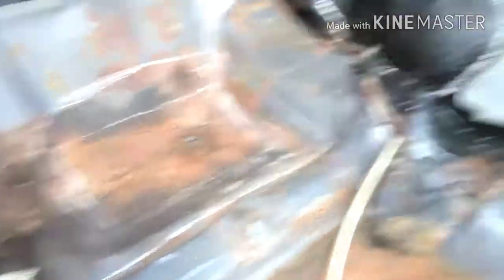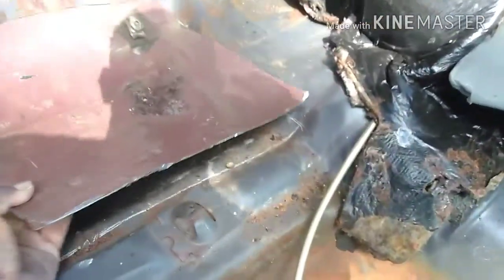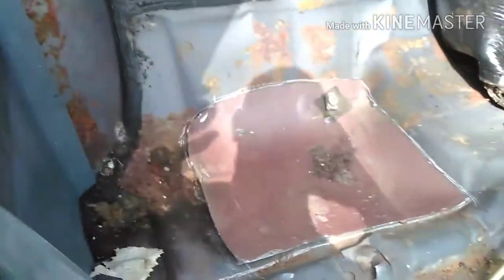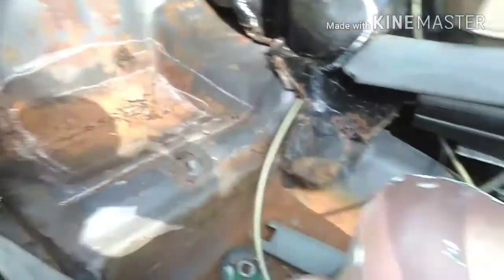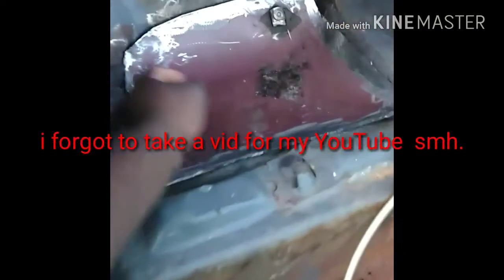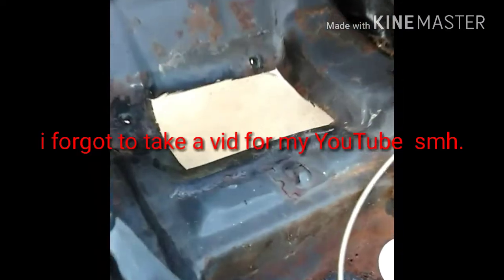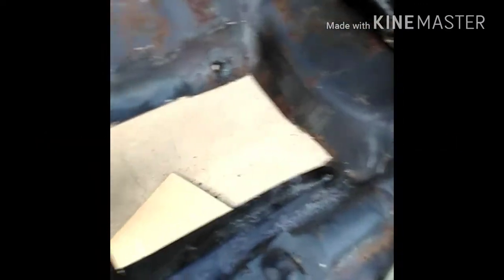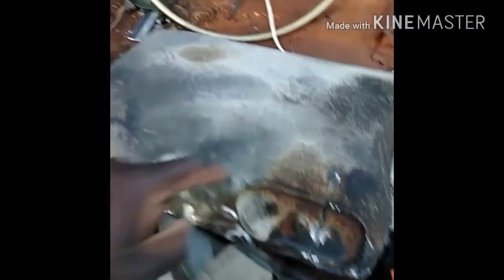G body rusty back seat repair